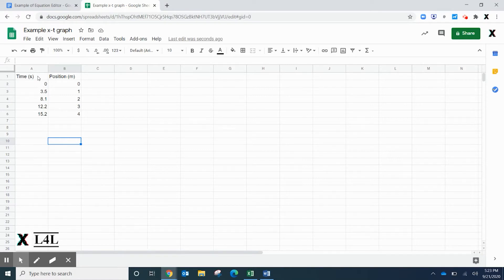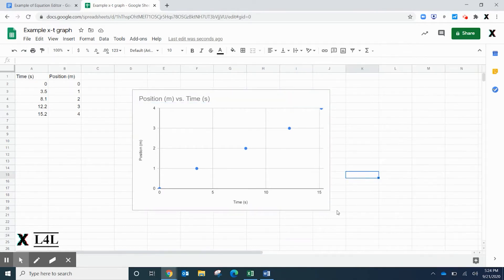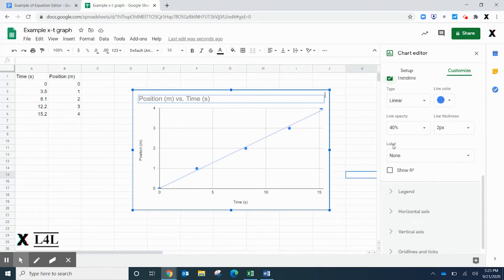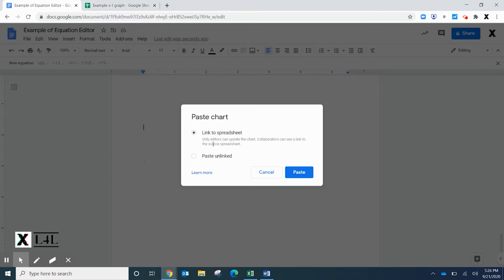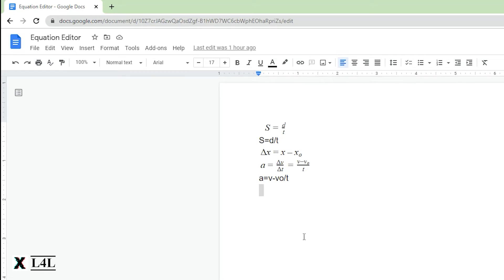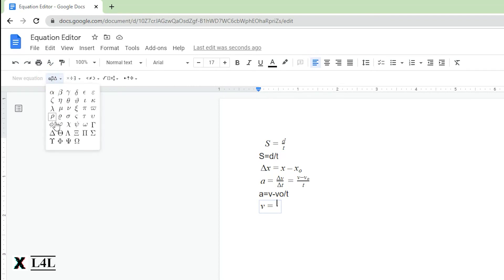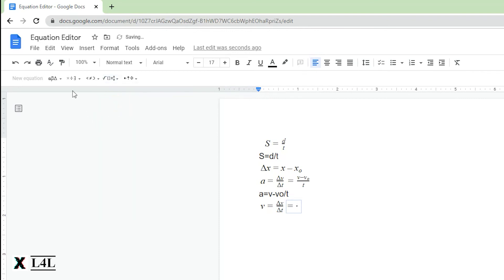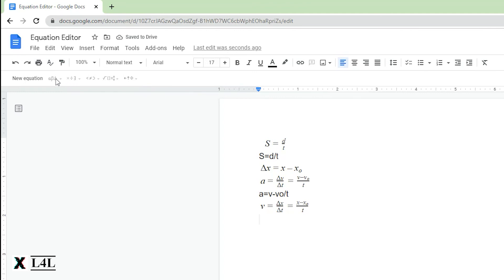Google Sheets & Docs Graphs & Equations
Quick overview on how to create a position vs. time graphs in Google Sheets and utilize the equation editor in Google Docs.